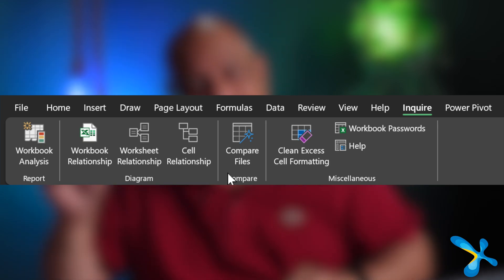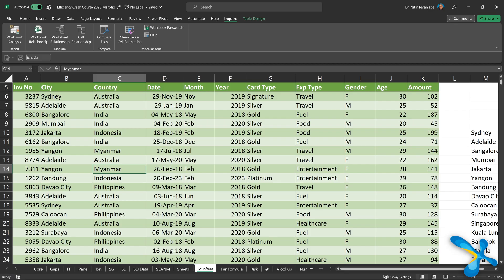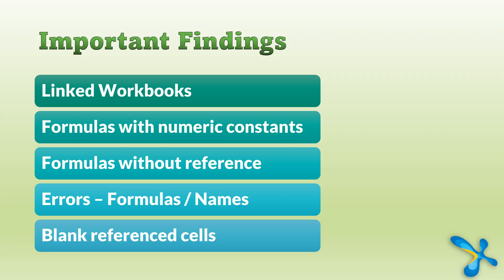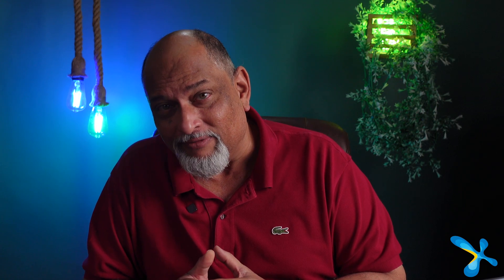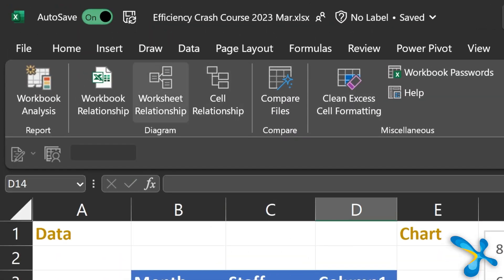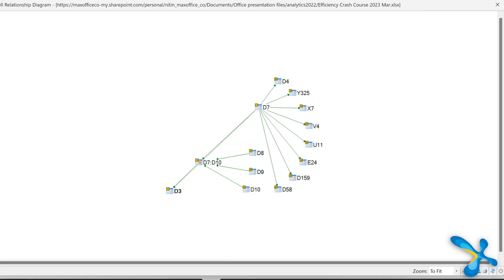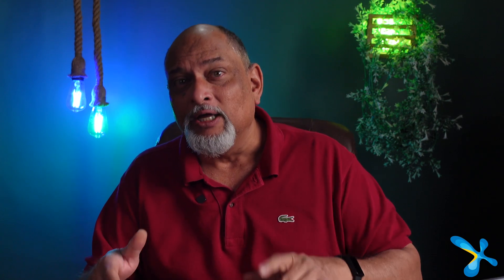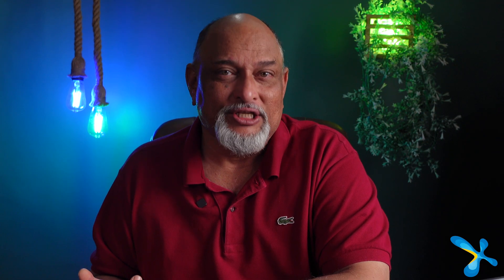Instant Excel file Audit, Comparison and Analysis - Inquire - the hidden gem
The Inquire tab in Excel is super capable when it comes to analysing, tracing, and finding errors in your files.
Let's take a deep dive and understand all of the functions of the Inquire tab in today's video.

Efficiency Best Practices for Microsoft 365
130 best practices everyone must know